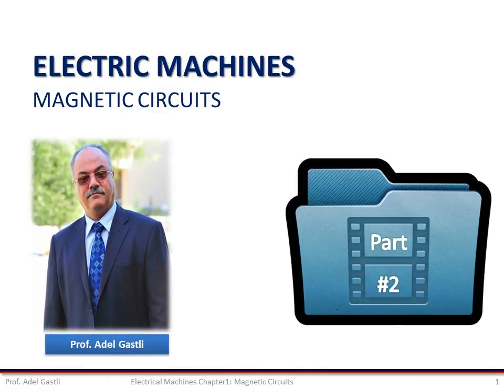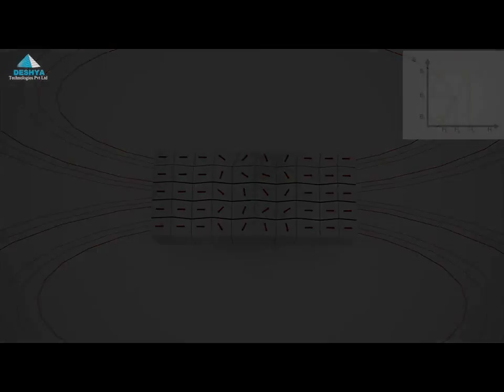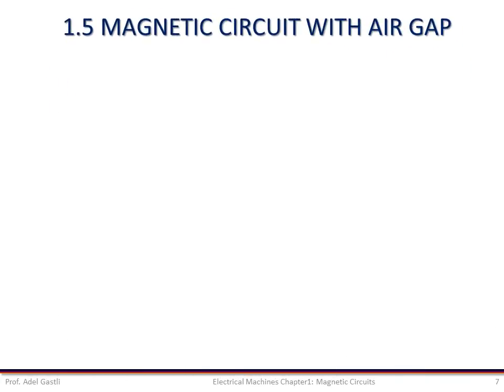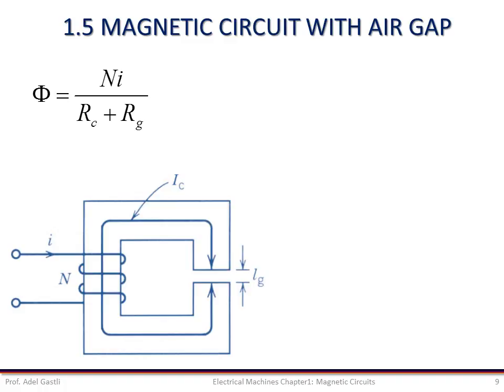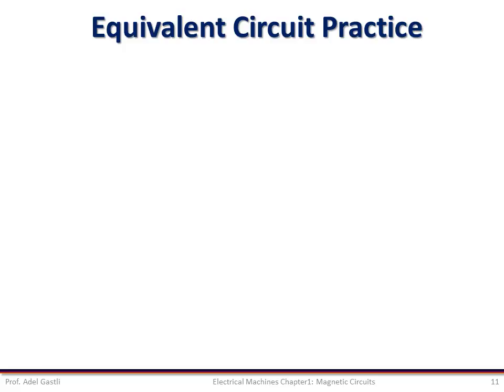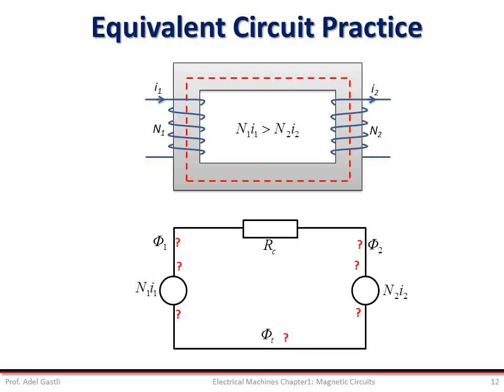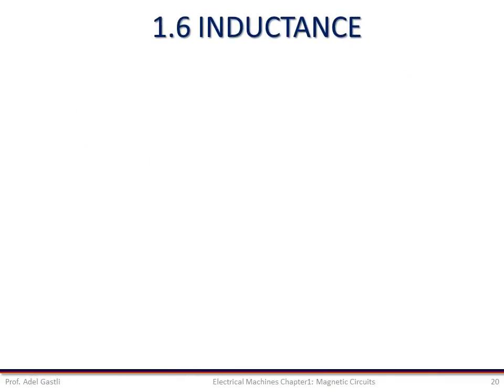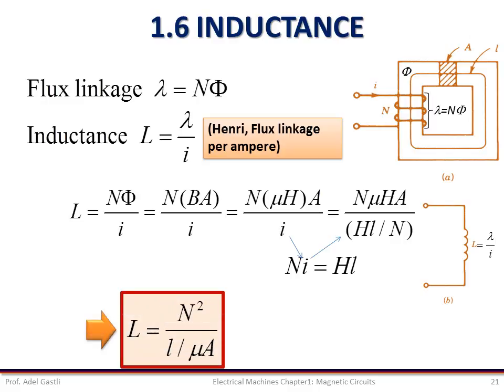Electrical Machines: Magnetic Circuits (Part2/6)